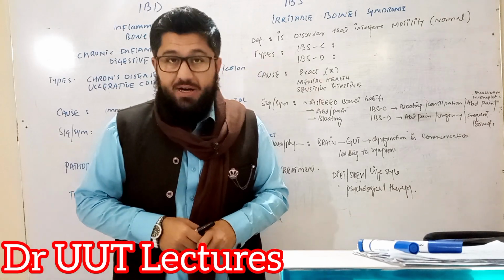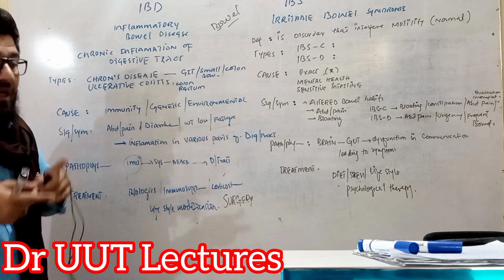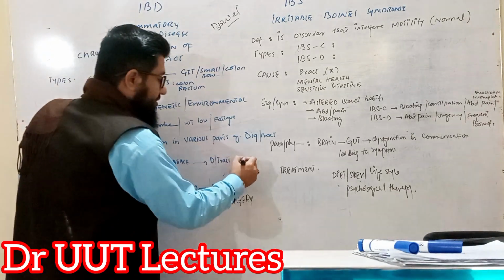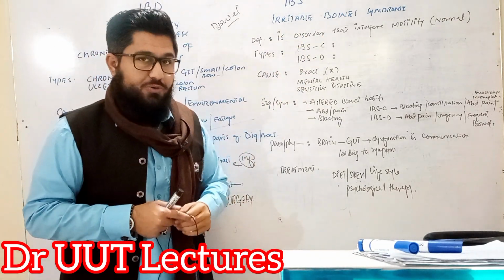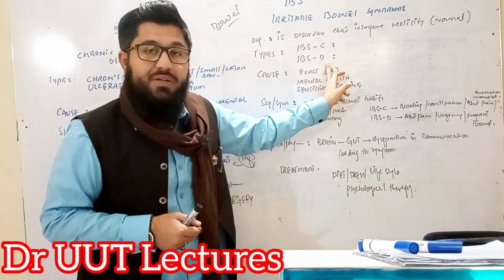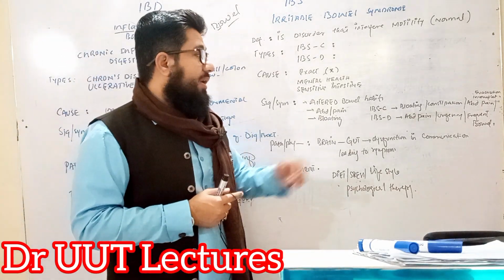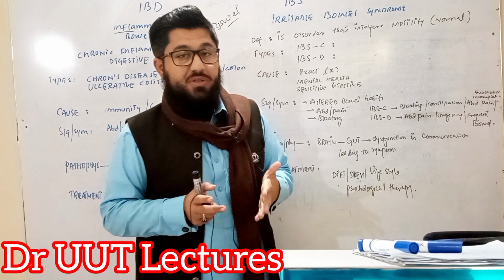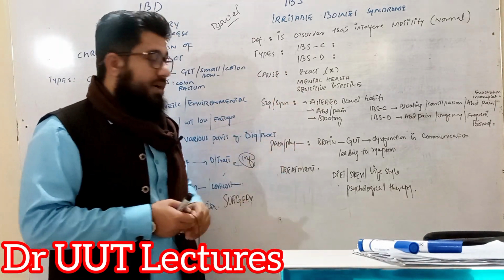abdominal pain(IBS & IBD ) by Dr UUT lectures)inflammatory bowel disease & irritable bowel syndrome.